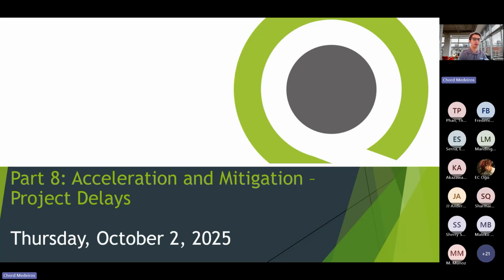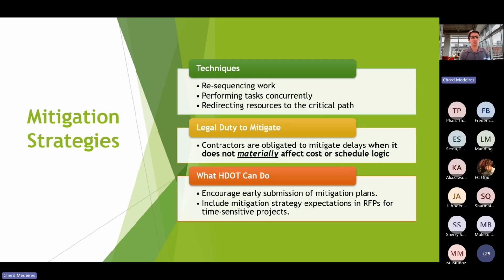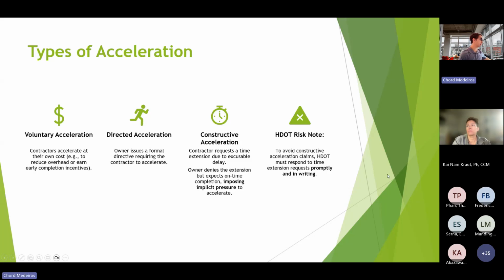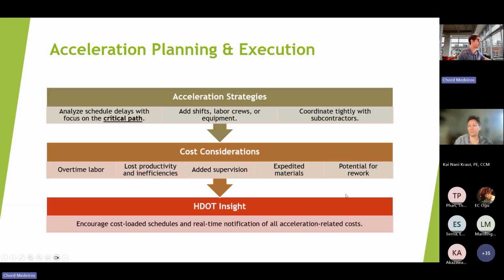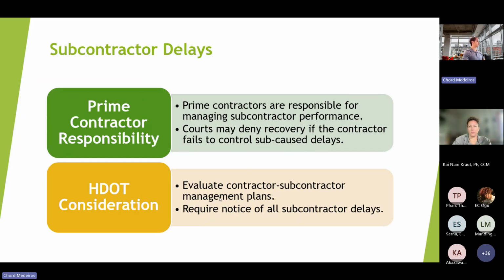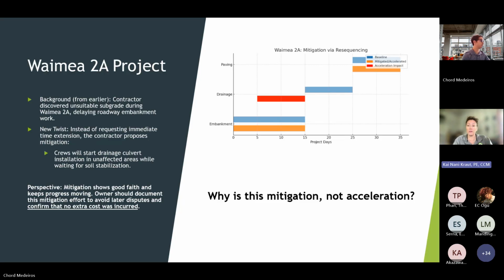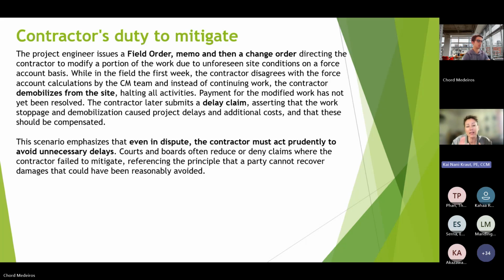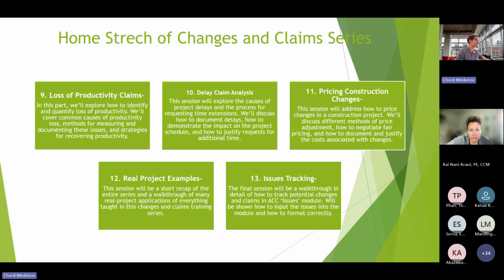E-Construction Office Hours: Acceleration and Mitigation - Project Delays